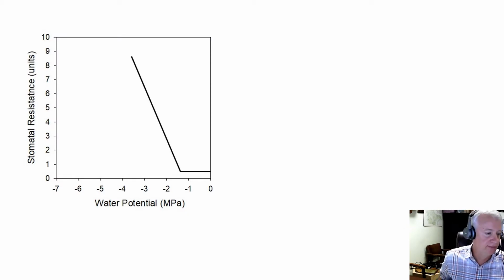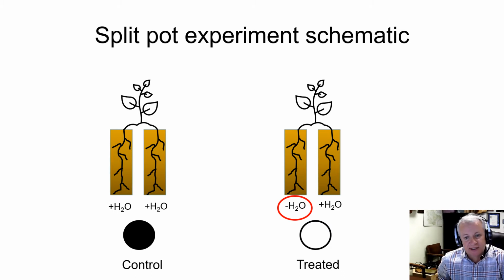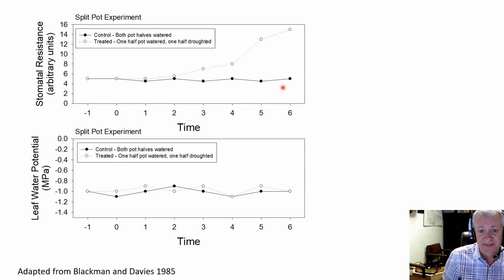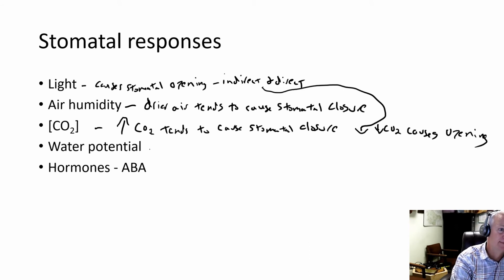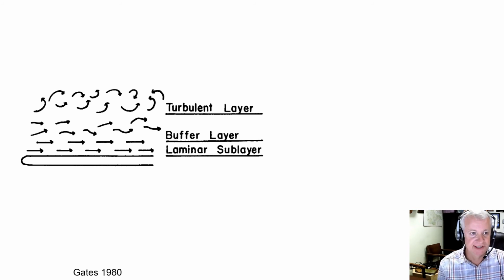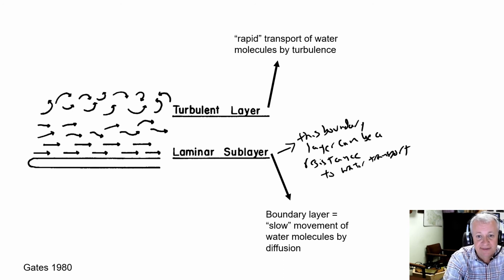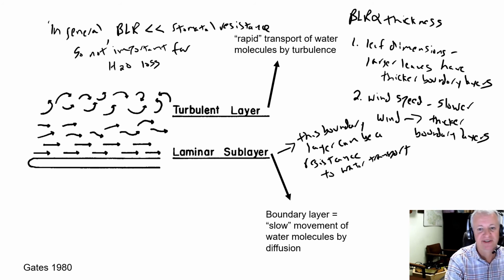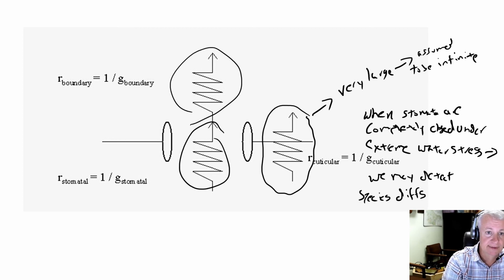Water relations 2C - more stomatal responses; boundary layer & cuticular resistance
stomatal responses to CO2, water potential, ABA
boundary layer & cuticular resistance